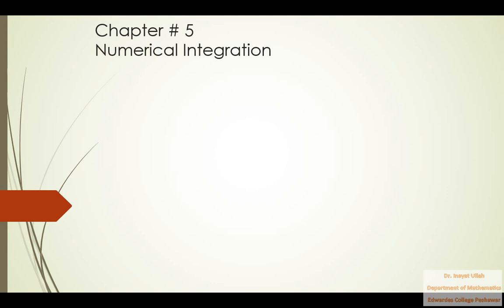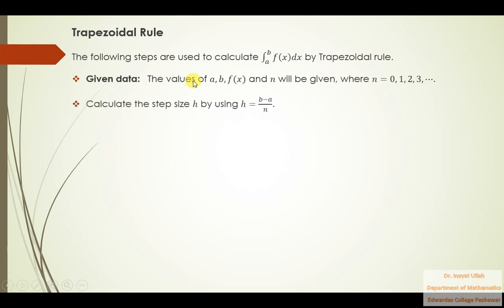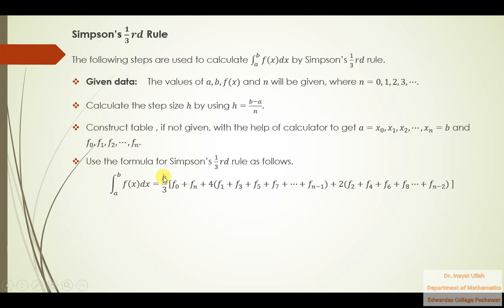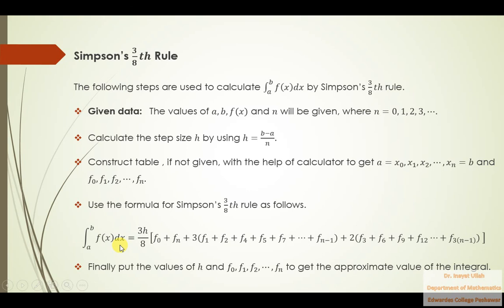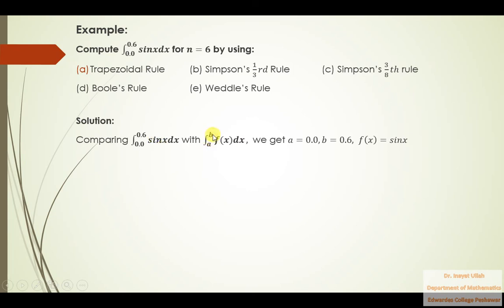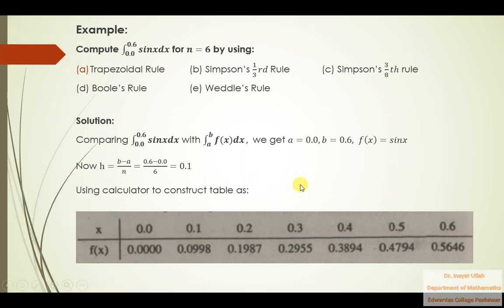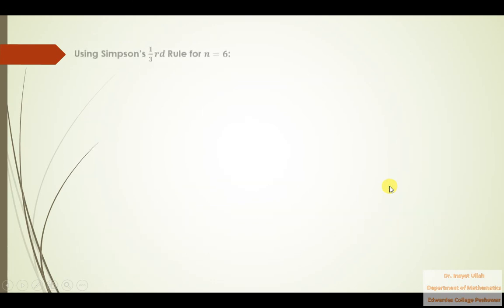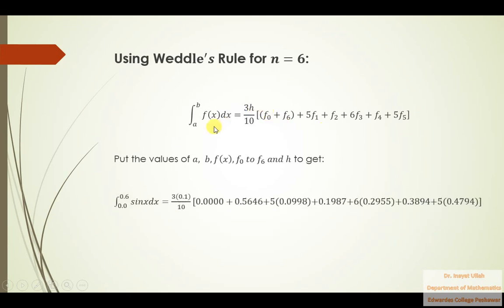Numerical Integration (Trapezoidal, Simpson, Boole and Weddle RULES)